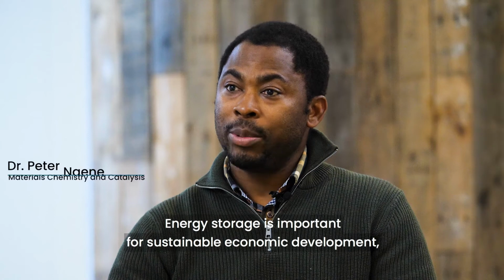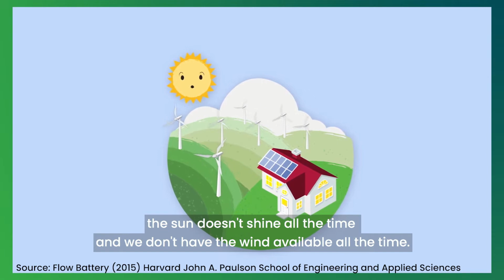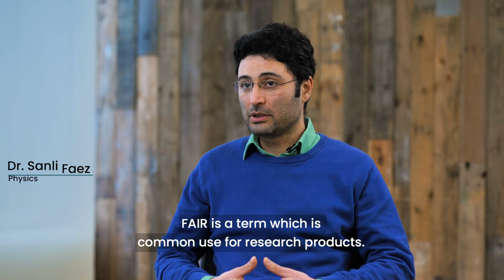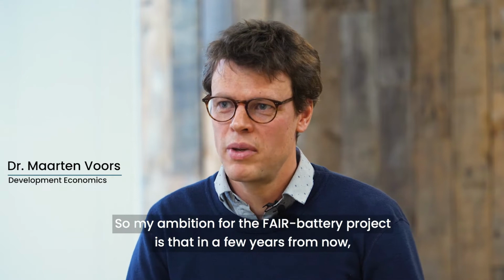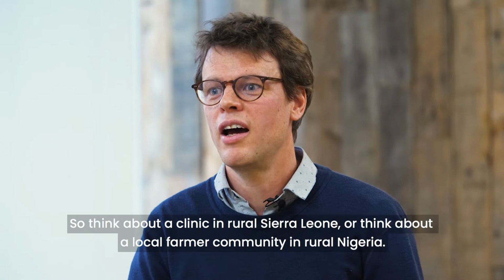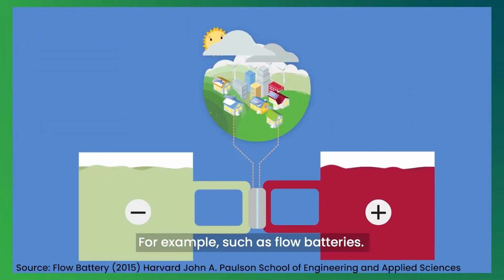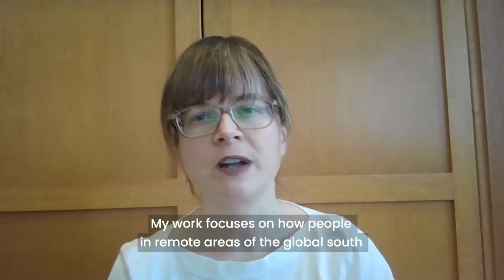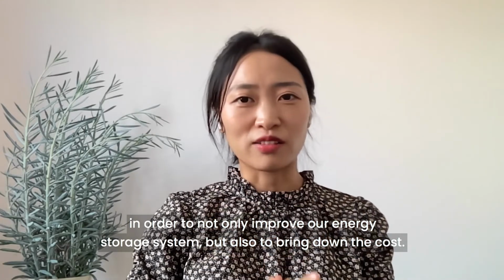The FAIR Battery project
The main goal of FAIR-Battery project is to develop an open-source electrochemical battery technology that can be deployed and maintained in the field, for residential users, small scale commercial use, and off-grid service points. To reach this goal, we aim at practical affordability, reliability, and accessibility of the batteries developed in this project.